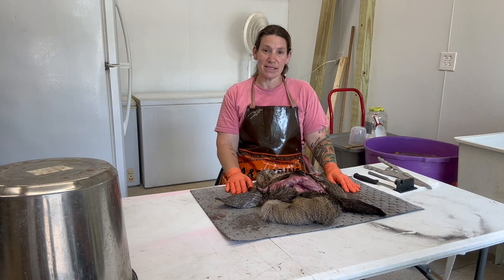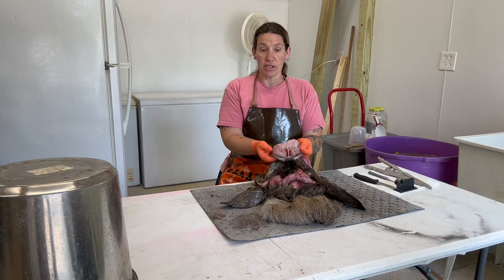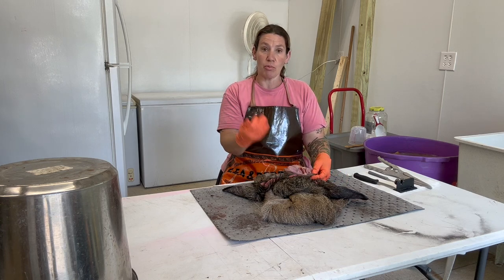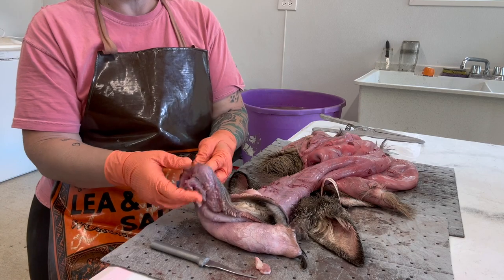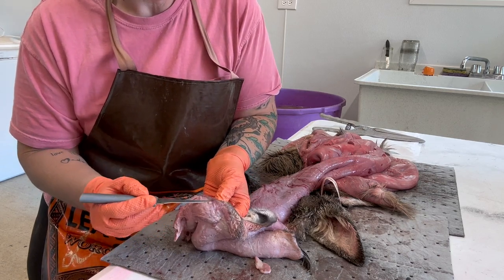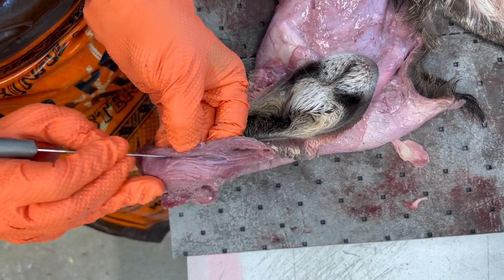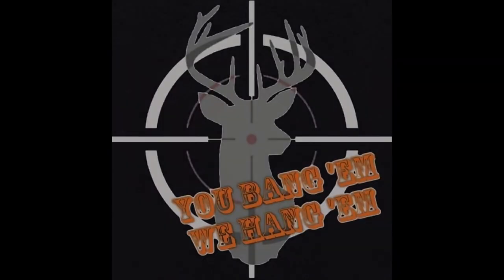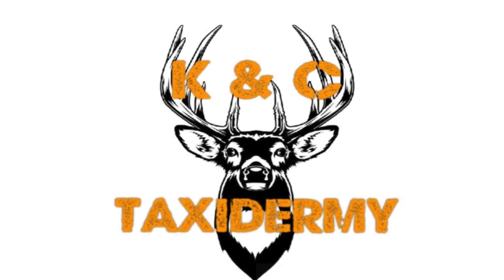K&C Taxidermy- STEP TWO- White-Tailed Deer- Prepping Cape for Tanning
@KCTaxidermy shows you the second step in preparing your animal cape for tanning- turning out the facial features so they can properly soak when you put the cape in your tanning solution, as well as giving you plenty of extra skin to tuck when mounting. This critical second step makes sure your cape is properly prepared for the best mount possible.